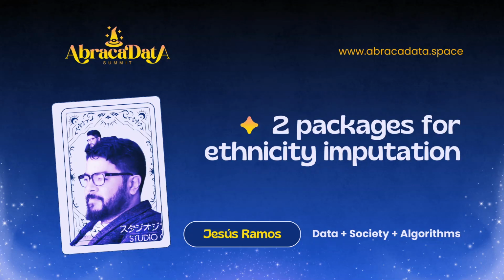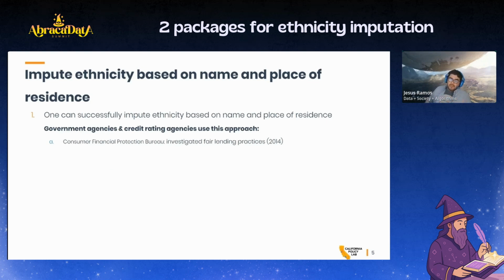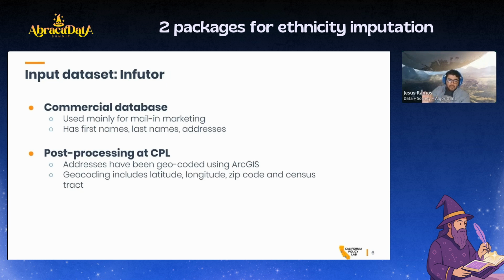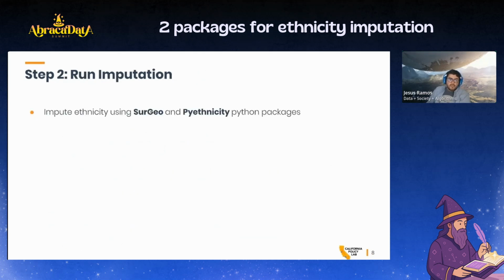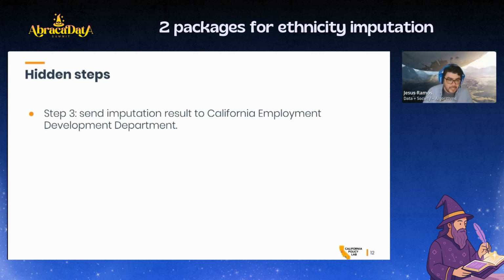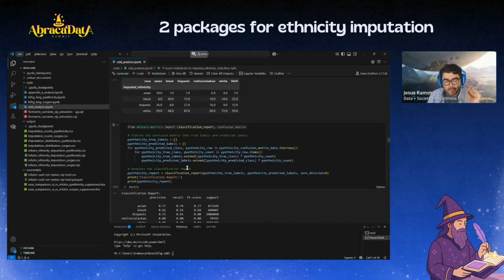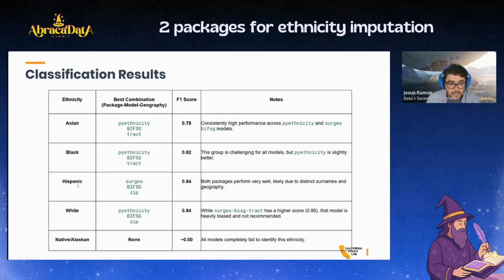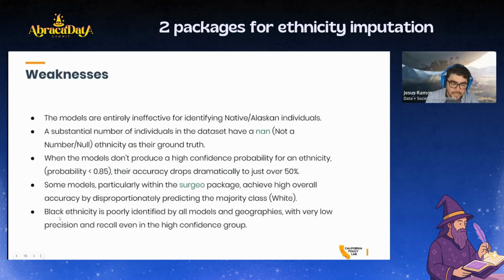2 packages for ethnicity imputation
Imputation/inference of ethnicity is, sometimes contrary to privacy concerns, an important and often executed task in the data/feature engineering space for the public and social sector. We will take a look at 2 python packages to perform this task and look at their pros and cons, and where they work best.